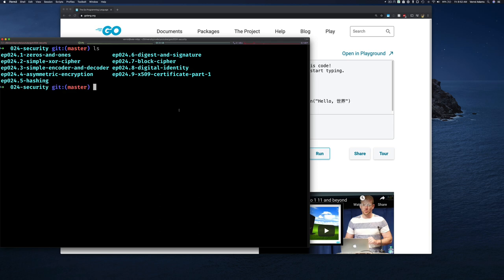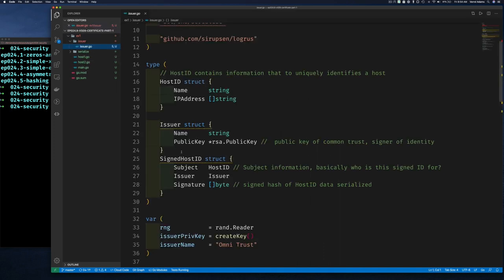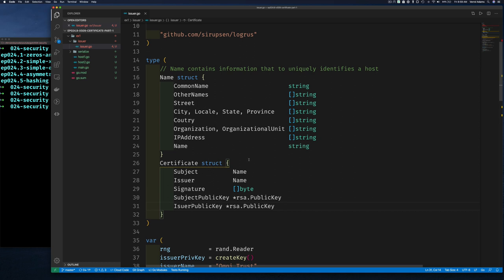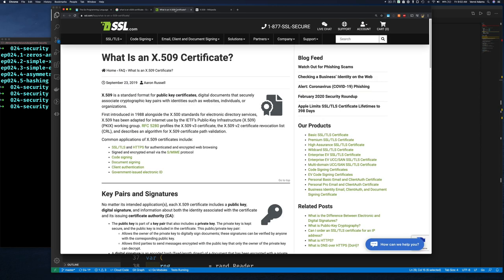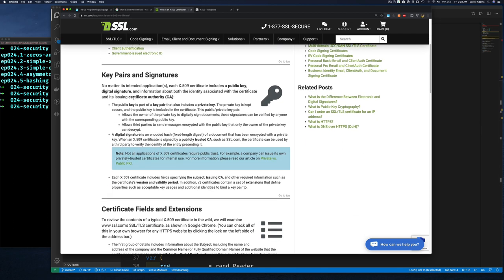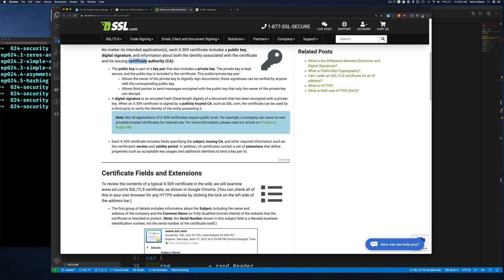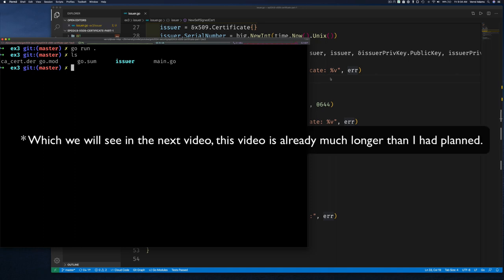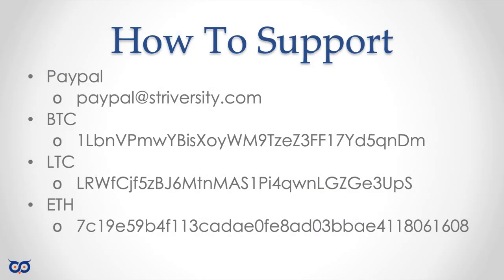ep.24.9.1 - x509 Certificate - Part 1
Hi all, we will be taking a look at what is an x509 Certificate and to create one in GO code.

Episode: 24.9.1